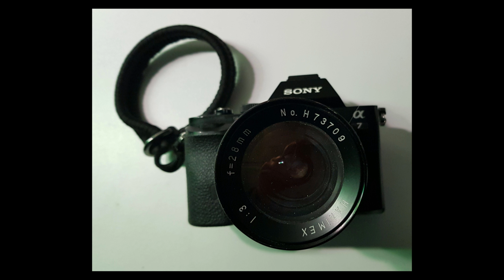Vintage 35mm camera lens Hanimex 28mm F3.0 on full frame digital camera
With a Hanimex, you never know what to expect. It's a brand that contains an extremely large number of different rebrands, and nobody knows exactly which ones. Hanimex often has preset aperture rings. This lens is a surprise for me. Once again, I'm using this wide-angle lens for close focus photography, which it was not originally designed for. Most of the photos were taken wide open, which produces beautiful bokeh. It's worth taking shots of completely unremarkable objects, or at least that's how it seems at first. Once I end up in LightRoom, I've had many "wow" moments from a seemingly insignificant quick click.